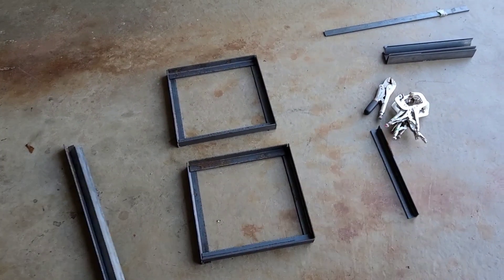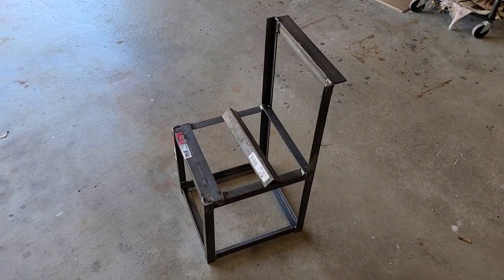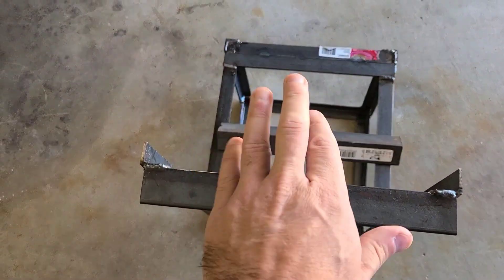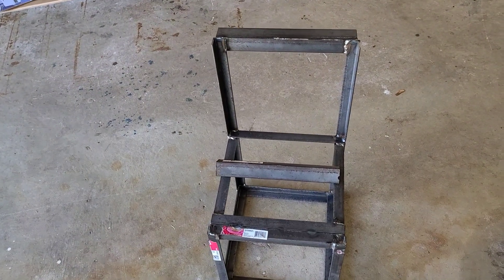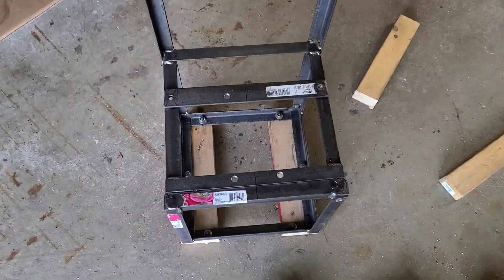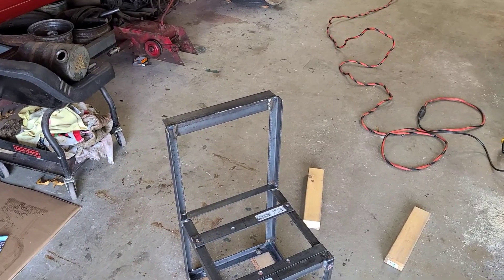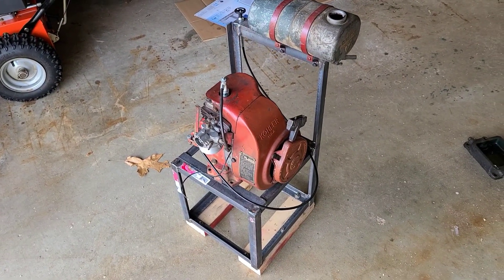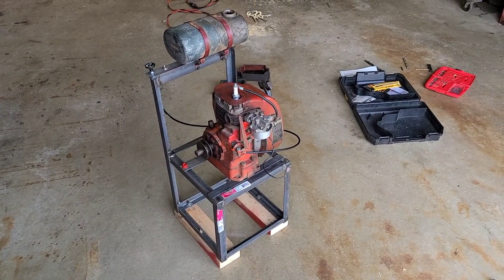Building A Small Engine Test Stand And Happy Thanksgiving! VinsRJ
After years of just starting up engines right on the ground, letting them bounce out of control, l finally decided to get sort of professional, LOL!

In this vid I quickly whip up the test stand I've lived without for the last 25+ years.